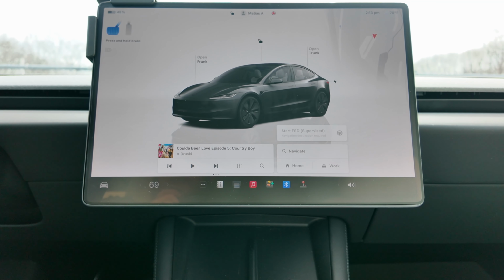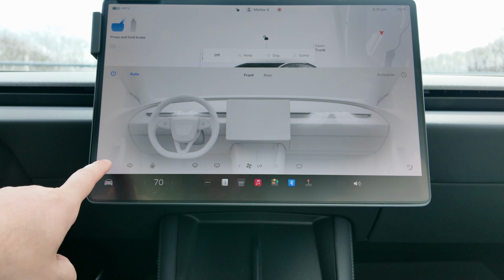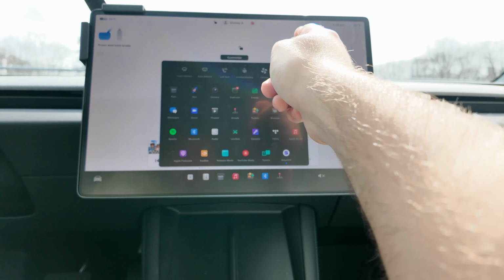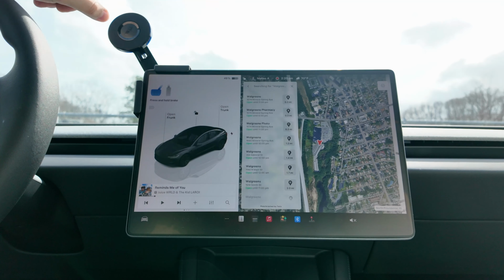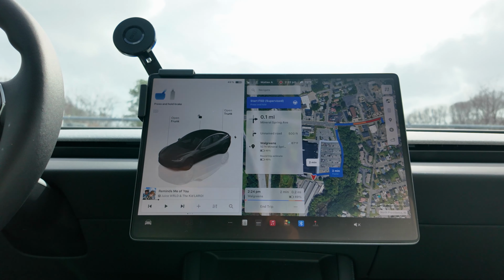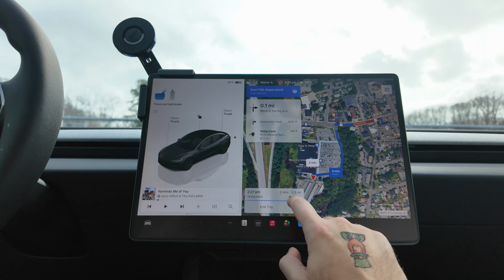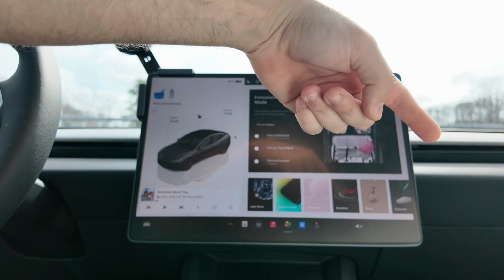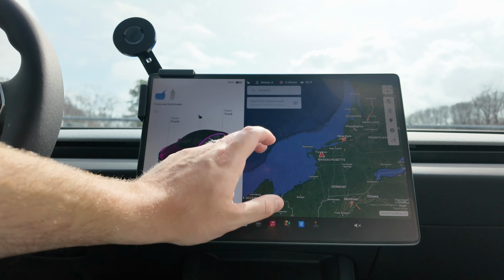Tesla Climate & Navigation EXPLAINED – Full Screen Breakdown (2025 Update)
In this Part 2 Tesla Touchscreen Walkthrough, I dive into the climate control system, navigation features, bottom quick-access buttons, and the fun Toybox section in my 2025 Tesla Model 3 AWD.

Whether you're a new Tesla owner or just curious how this futuristic UI works, this video breaks down exactly how to use and customize these features so you get the most out of your Tesla.

📌 Covered in this video:

Smart climate & seat settings

Tesla navigation & route tips

Toybox fun (Light Show, Emissions, etc.)

Hidden features in the bottom bar

Powered by Mastery Network LLC